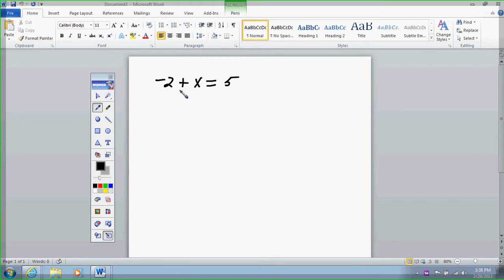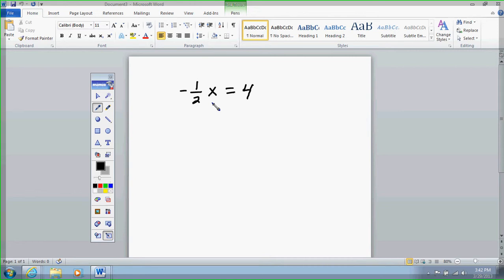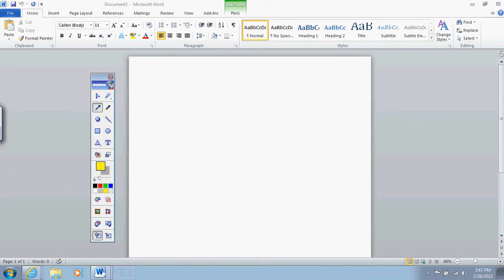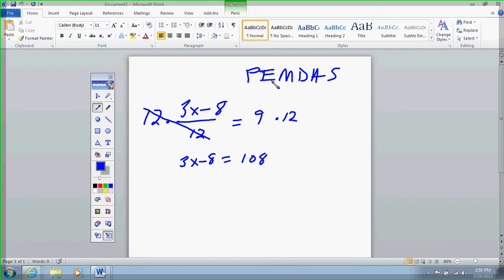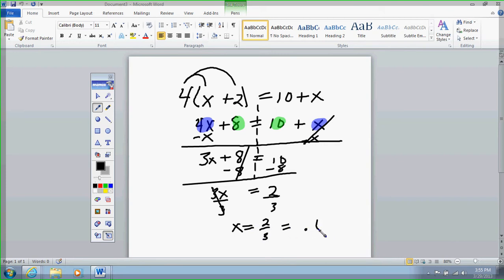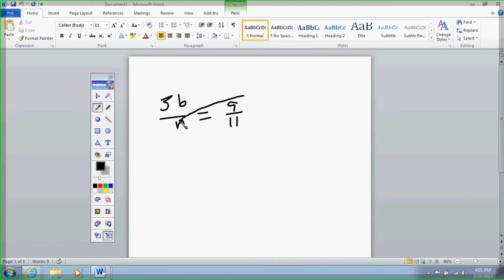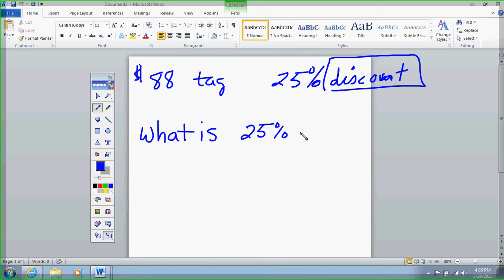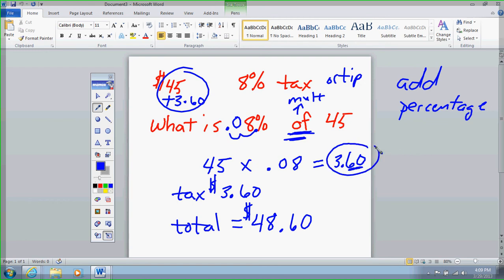algebra 1A unit 3 test review